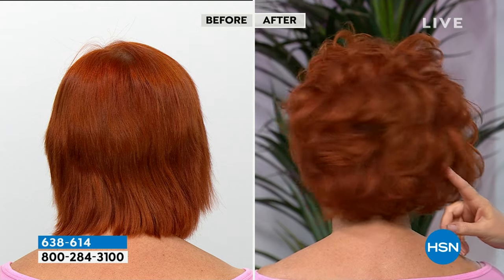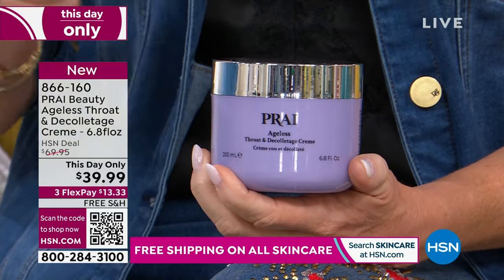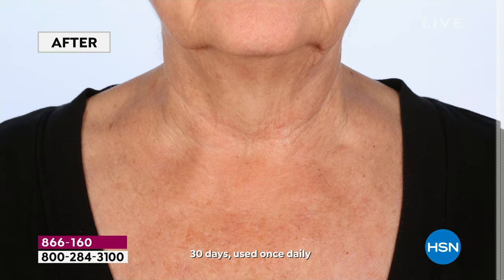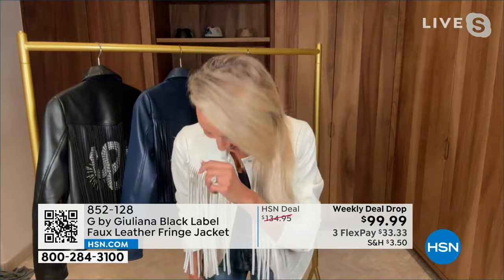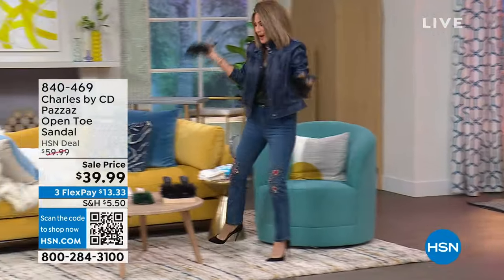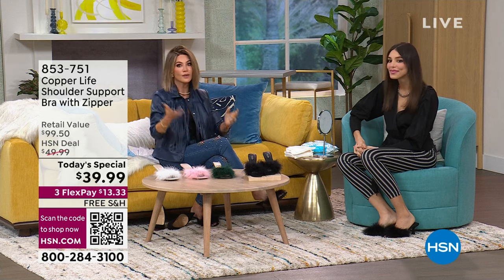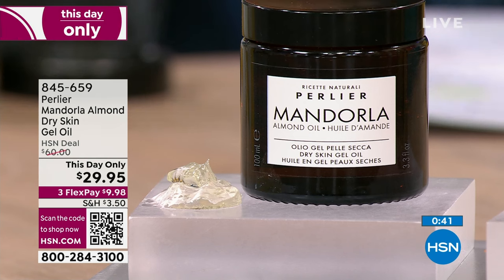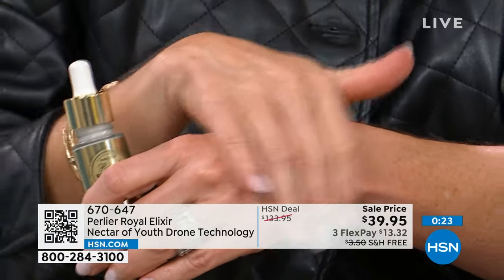HSN | Amy's Style Guide 01.19.2024 - 11 PM